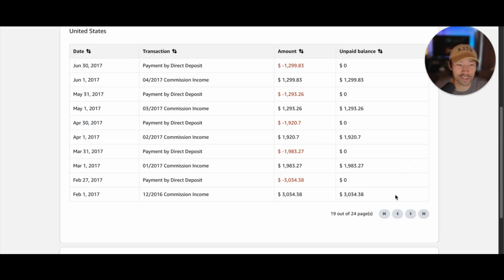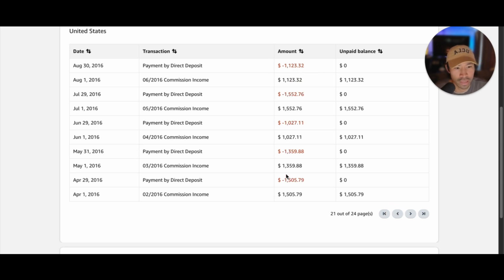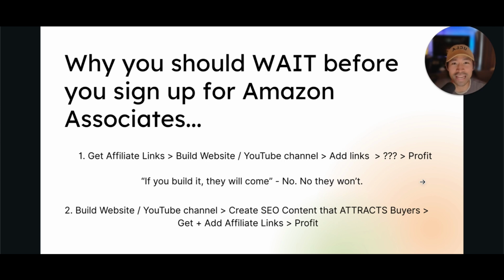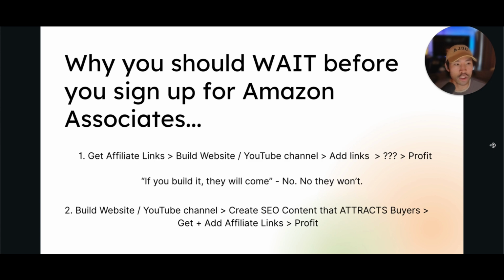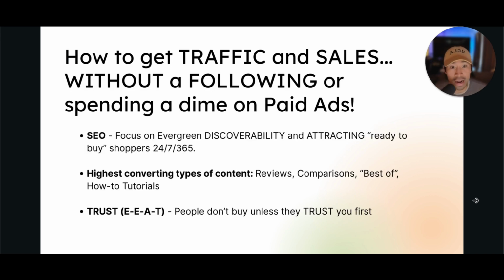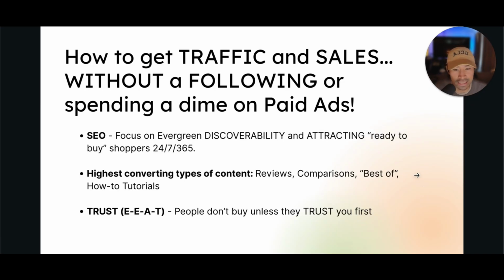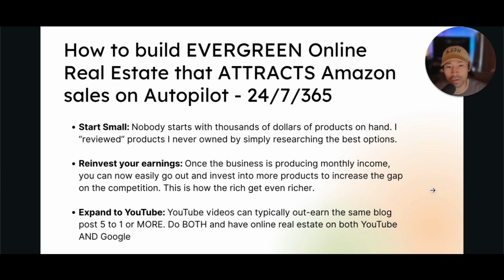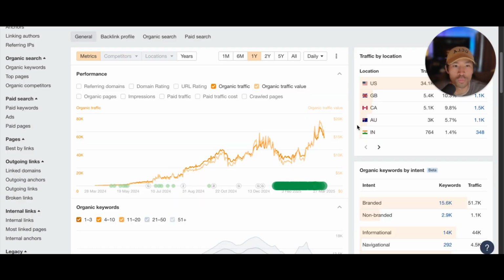How I Made $1000+ Per Month with Amazon Affiliate Marketing (Beginners Guide)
- FREE TRAINING! Revealing my $10k/month "Affiliate Operating System"

Here is my Amazon Affiliate Marketing For Beginners and Step by Step Amazon Associates Program Tutorial in 2025.

- Join our Skool Community for monthly livestreams (+ receive my $500 Affiliate Starter Kit for FREE)

- WordPress Hosting I'm using